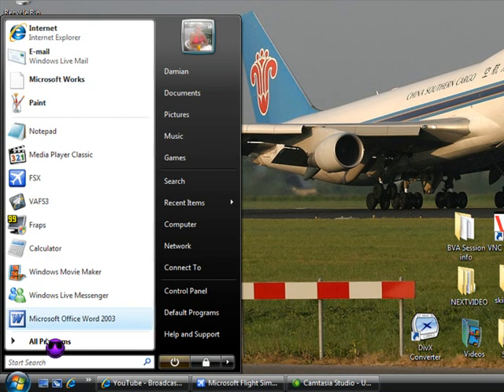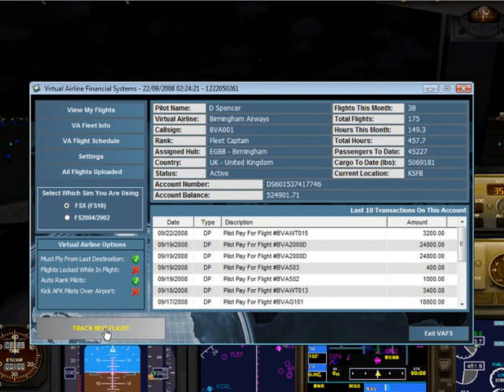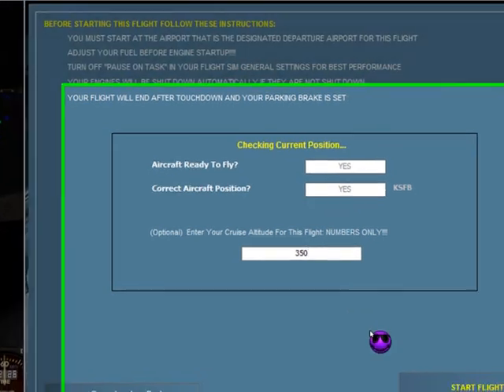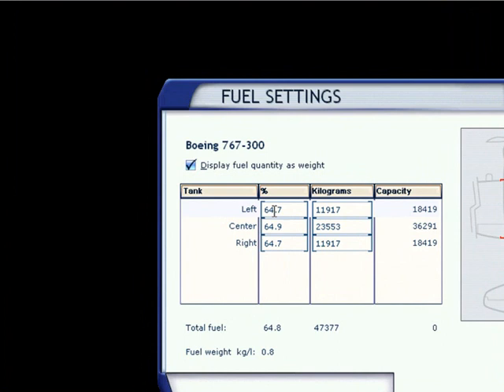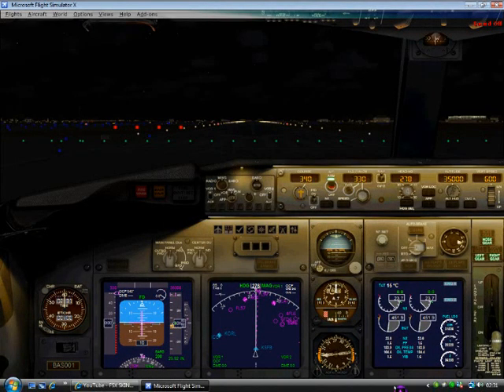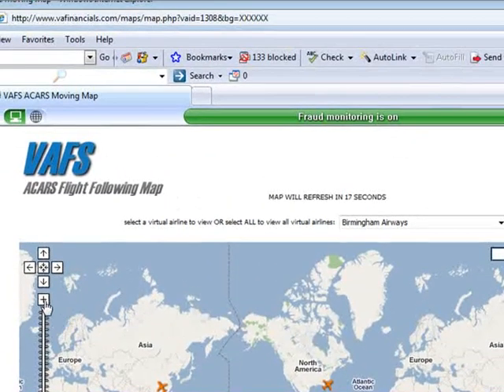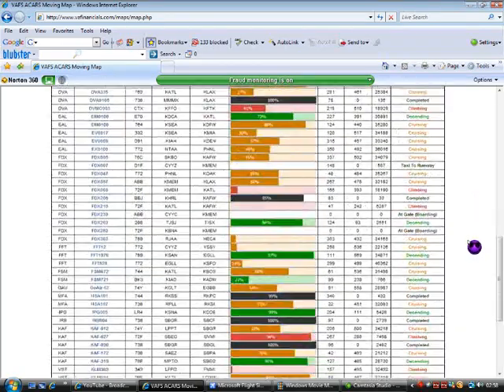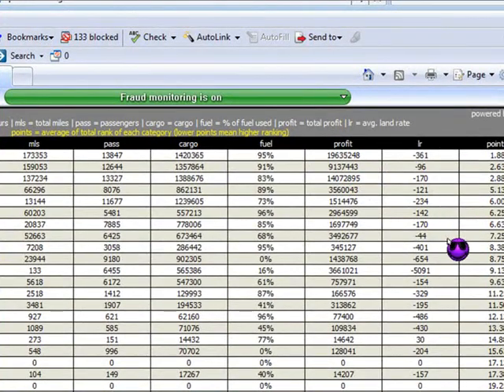VAFS - TRACK FLIGHT - YOUR 1ST FLIGHT HELP GUIDE